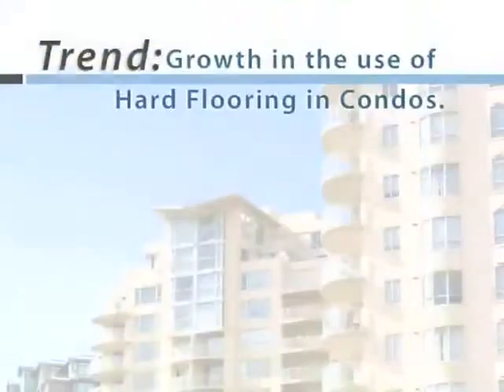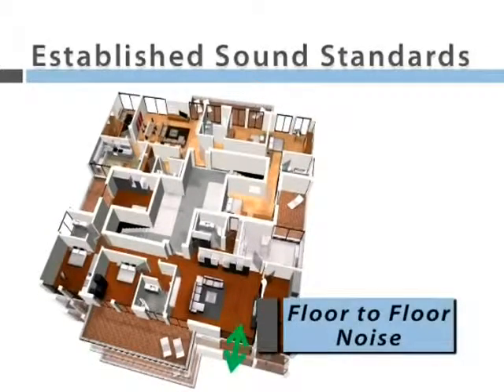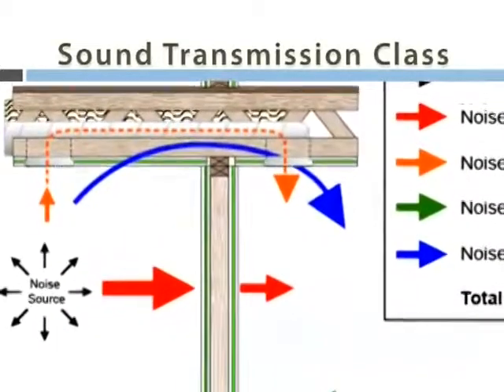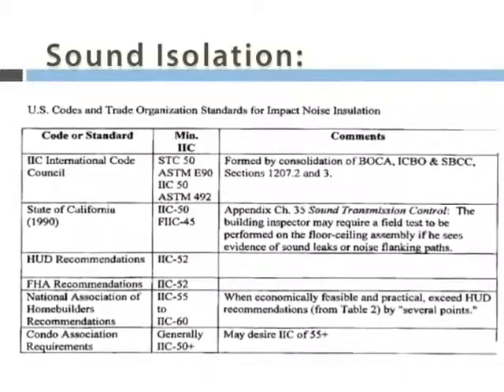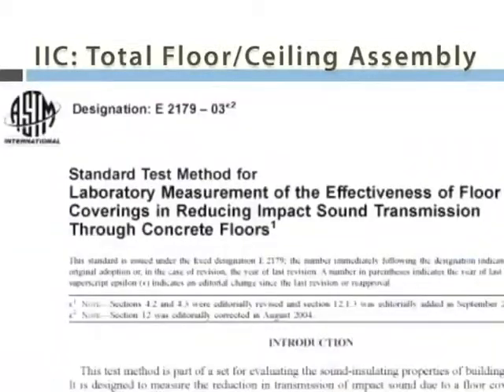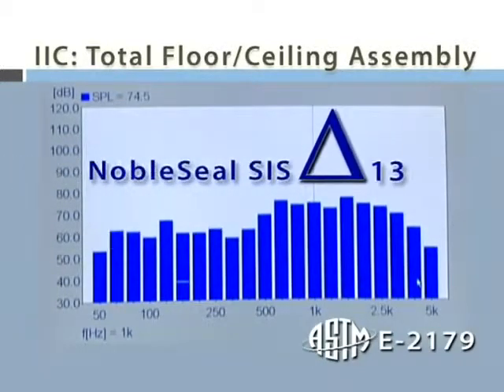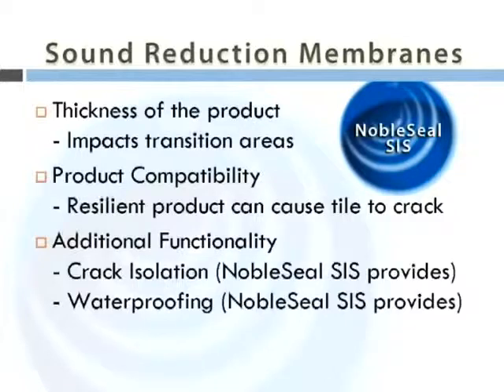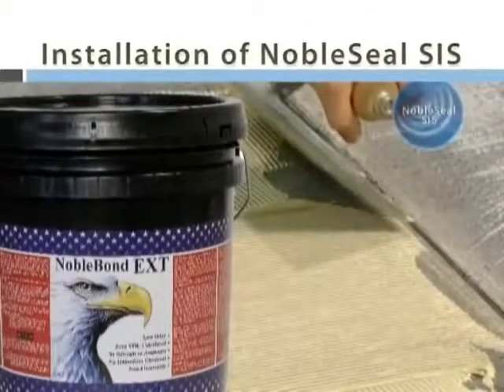NobleSeal SIS Sound Reduction Membrane - Installation Video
NobleSeal SIS is a Sound Isolation Membrane, which helps to dampen the transmission of noise to the floor below. This thin membrane is made to be laid under the floor in tile or hardwood floor installations.

We publish the Slippery Rock Gazette.